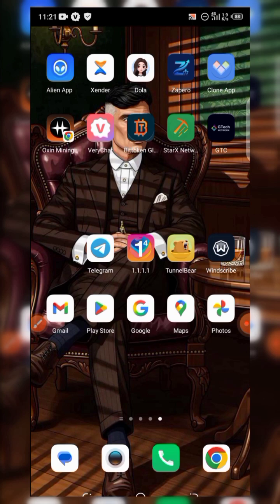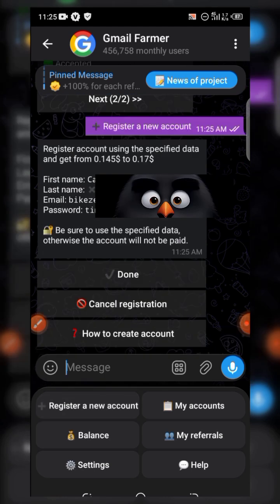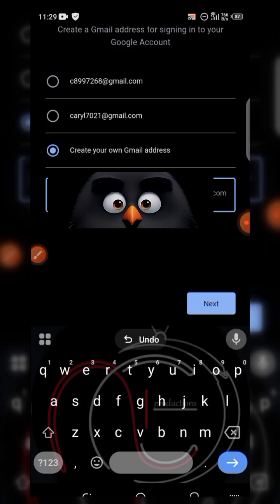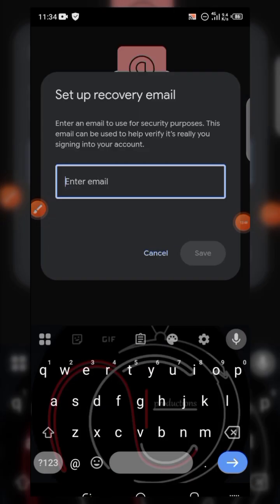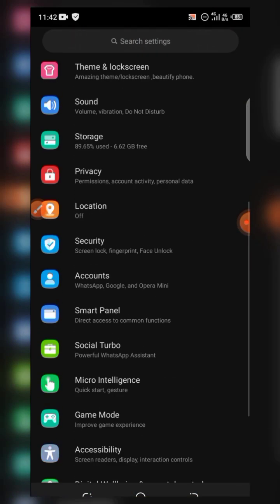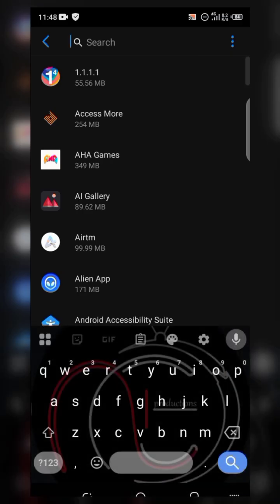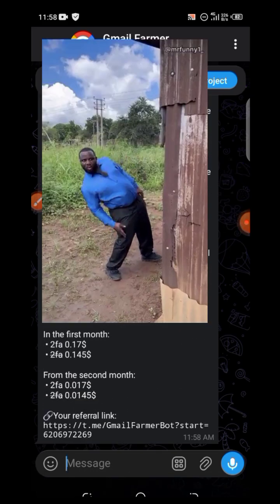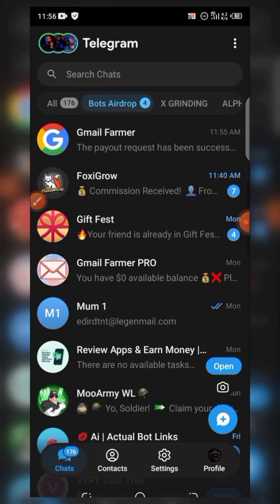EARN USDT BY CREATING EMAIL ACCOUNTS 💵💰🔥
‎FREE GMAIL UPDATE – Earn $1 to $5 Daily!
‎💰 Earn $1+ Daily – Simple & Legit Task!
‎✅ 5 Gmail accounts = $1.10 daily
‎✅ Minimum withdrawal: $0.20
‎✅ Daily withdrawals available
‎How to Register & Start Earning:
‎Gmail Farmer pro
‎Gmail Farmer
‎You can withdraw through your spenda app
‎How to withdraw using spenda app
‎Ref code
‎1GFJELII
‎⤴️Apply the invite code while registering and enjoy the app👏🏽💙✅
‎Tap Start when redirected to Telegram.
‎Click the 🌍 Earth icon and change the language to English.
‎Tap on Task — you’ll receive a Gmail address and password.
‎Open your Gmail app, tap Add Account, and log in using the details provided.
‎Done! You’ll earn $0.23 per Gmail account added.
‎Hope you are loooting? 💰
‎1 Gmail = ₦300
‎2 Gmail = ₦900
‎10 Gmail = ₦3,000
‎20 Gmail = ₦6,000
‎40 Gmail = ₦12,000
‎80 Gmail = ₦24,000
‎160 Gmail = ₦48,000
‎…and so on.
‎You can check the short videos on how to loot multiple Email accounts.